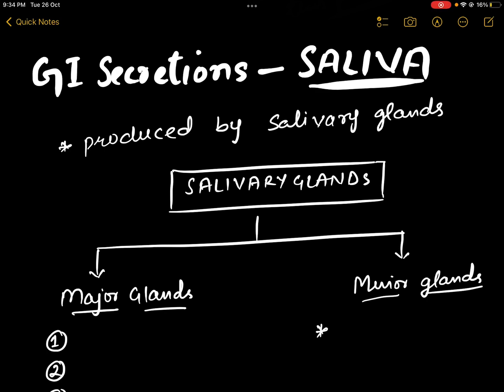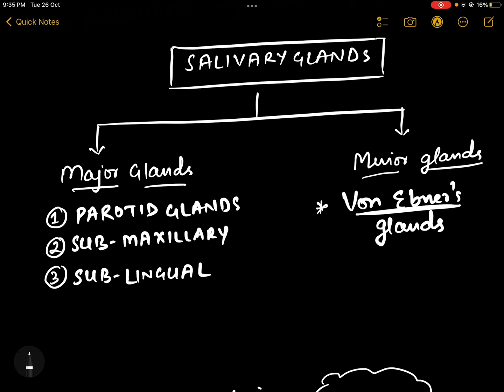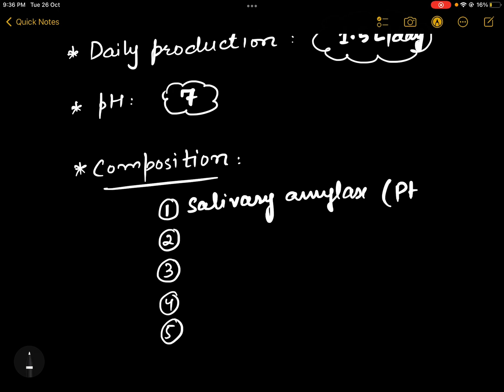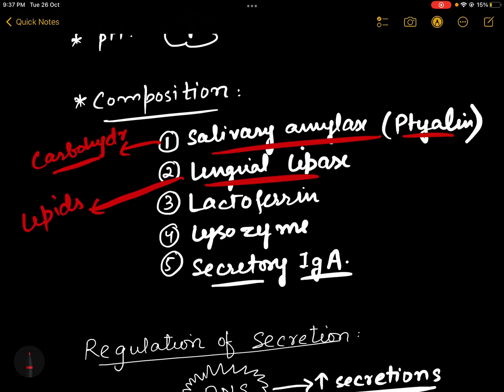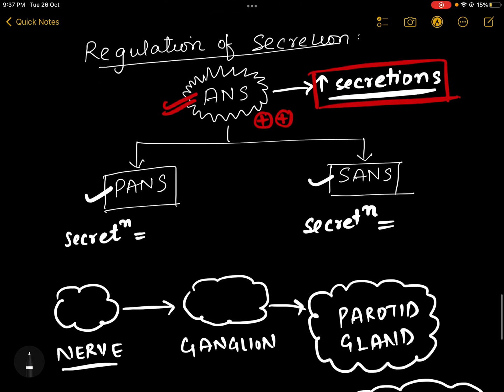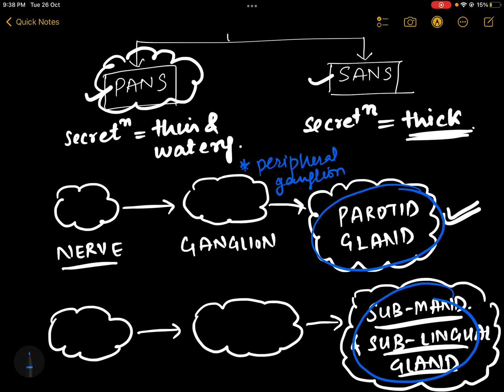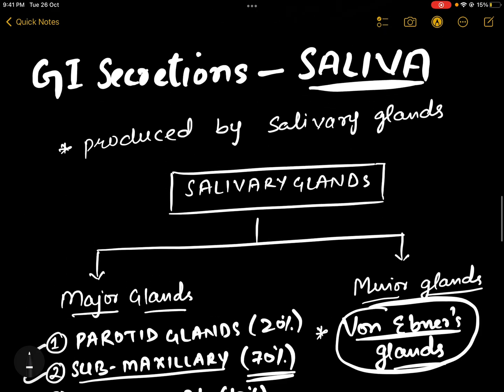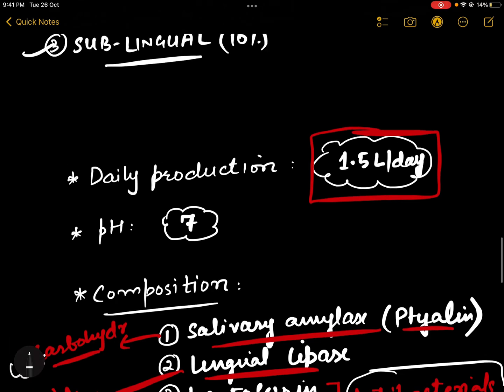GI Secretions - SALIVA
Major and Minor Salivary Glands
Parotid glands
sub maxillary glands
Sub Lingual glands
secretion of saliva
composition of saliva
functions of saliva
regulation of salivary secretion